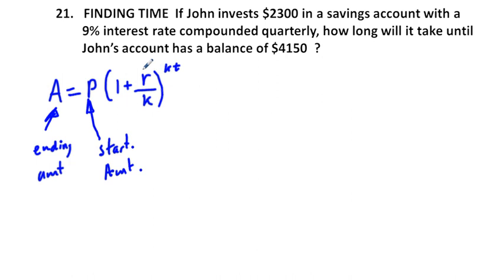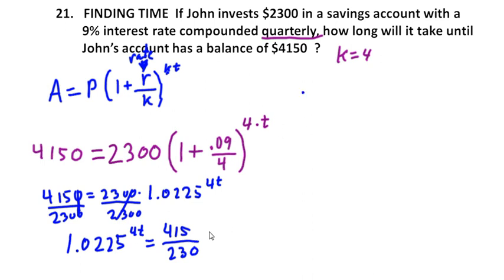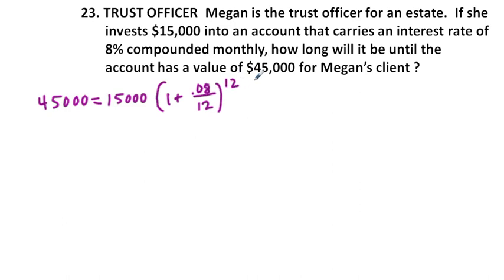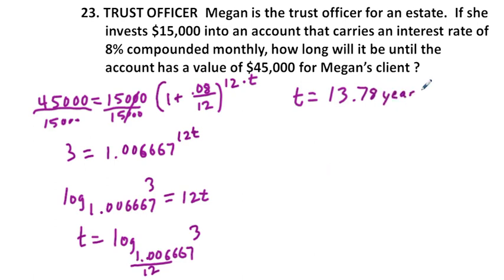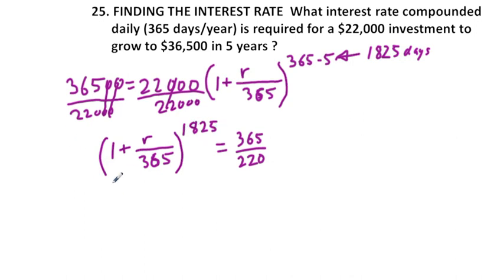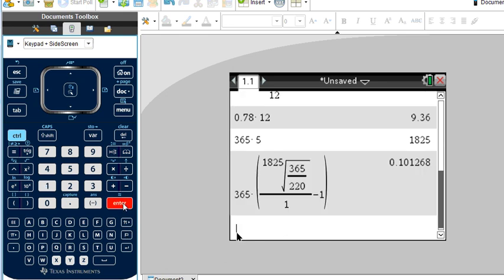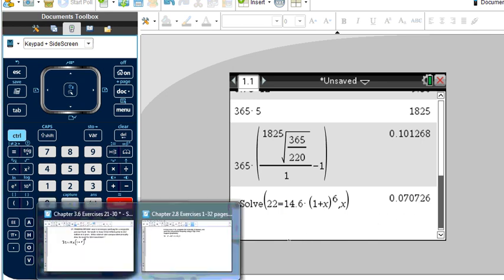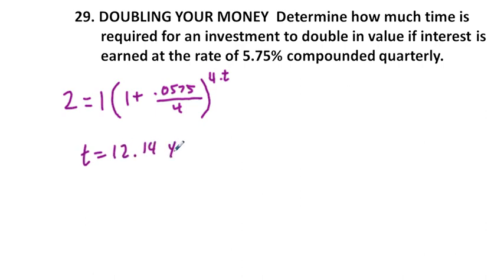Precalculus Chapter 3.6 Exercises 21-30 Money Compounding with Interest Problems